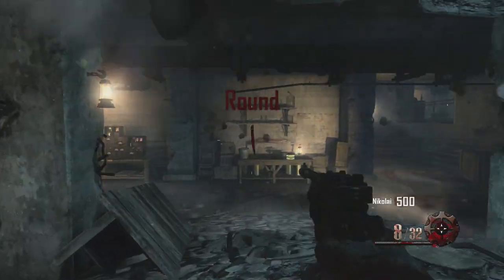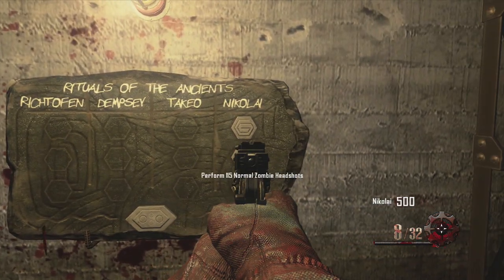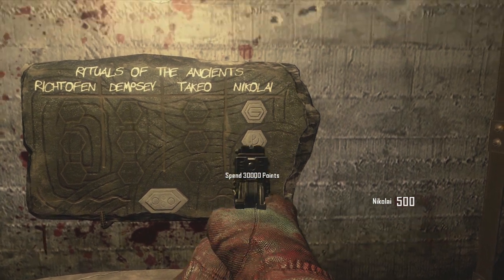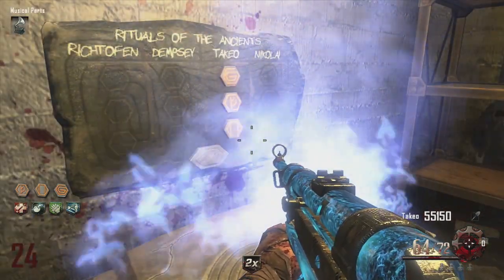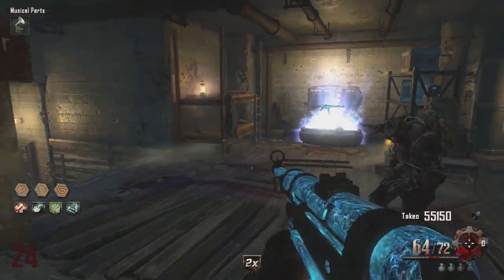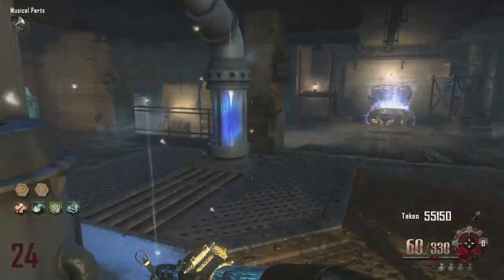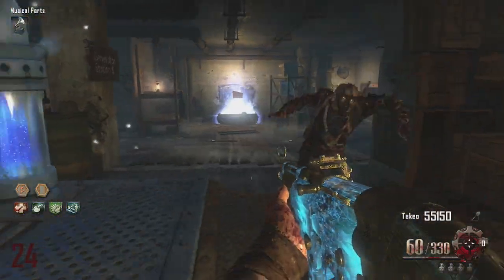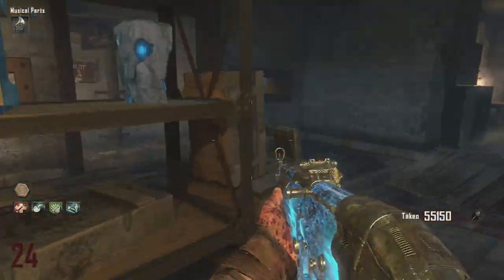Black Ops 2 Zombies - Origins! FREE Perks, Pap'd Weapon & Power Ups! Rituals of the Ancients!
Just a quick video explaining how it is possible to achieve 5 perks, a pack a punched weapon and power up for FREE!